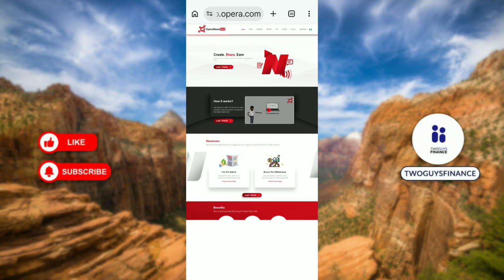How to Recover a Suspended Opera News Creator Account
Got your Opera News creator account suspended and don't know how to get it back? This video walks you through everything you need to do right now. I'll break down the most common reasons Opera News suspends creator accounts, exactly how to appeal the suspension the right way, what to write in your appeal message to maximize your chances of reinstatement, how long the recovery process typically takes, and the mistakes to avoid that could permanently cost you your account and earnings. Whether your account was suspended for content violations, inactivity, or policy issues, this guide gives you the best chance of getting fully reinstated and back to earning quickly.